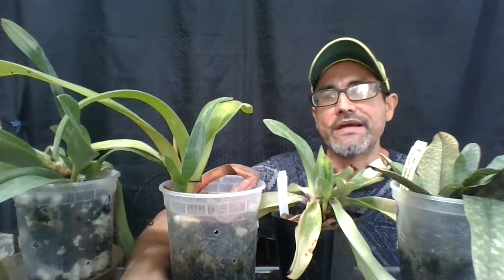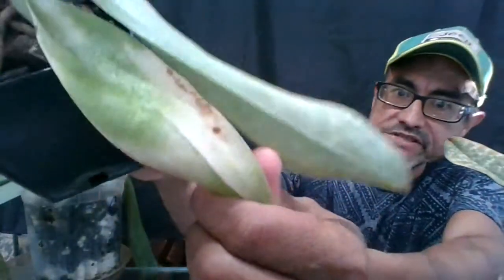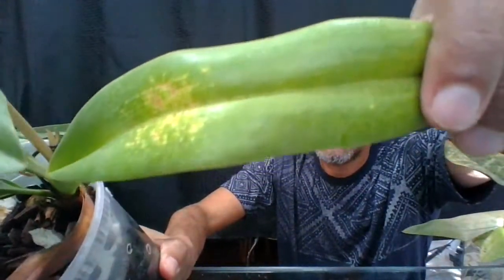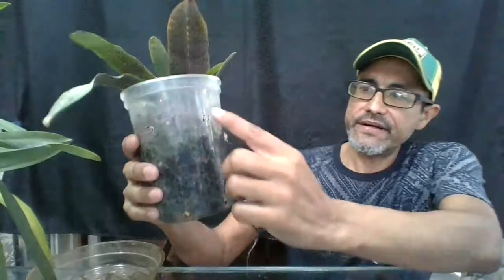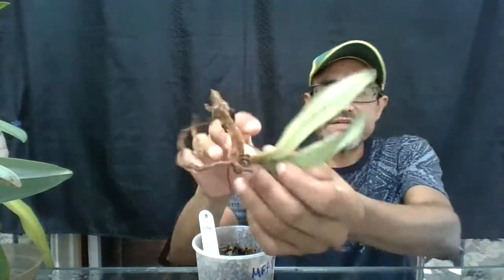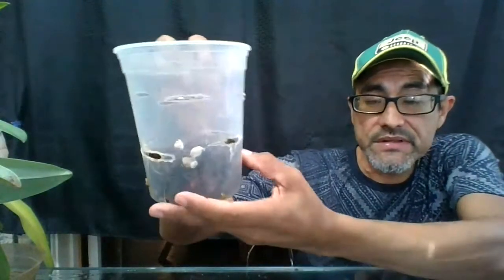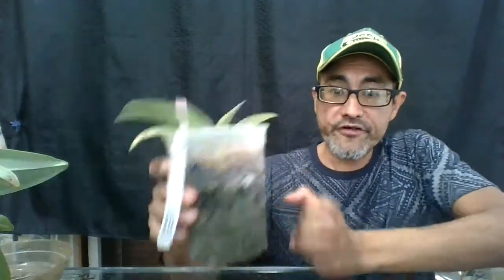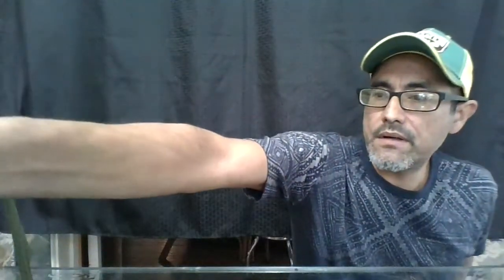Paphiopedilum NO NOs.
In this video, I talk about sunburn, potting media, caterpillar damage, and over potting.  I also talk about my semi-hydro method for growing paphs.